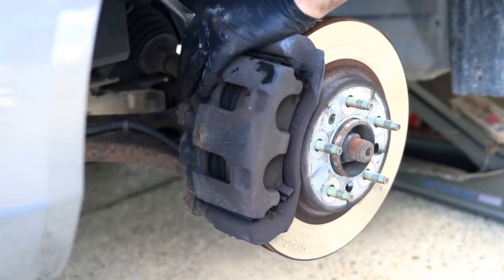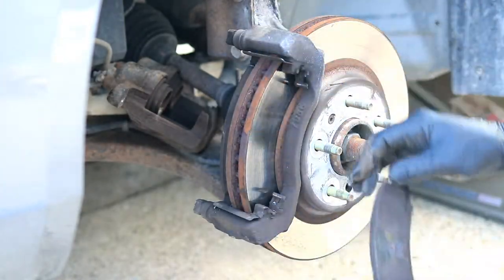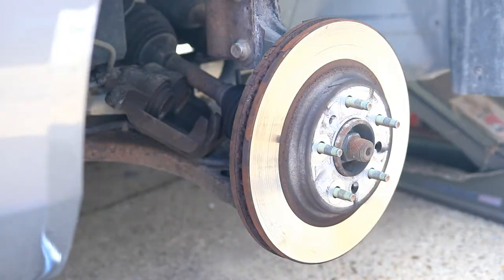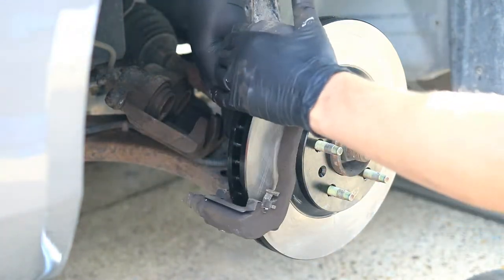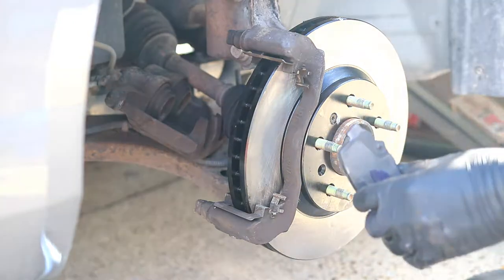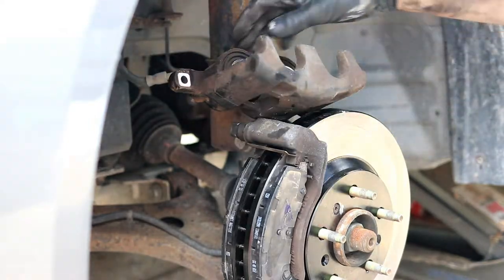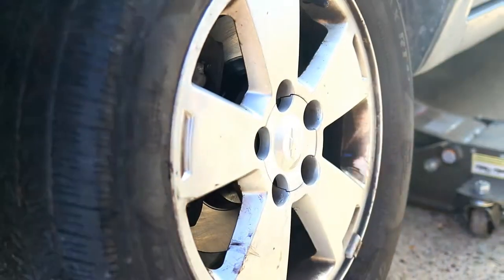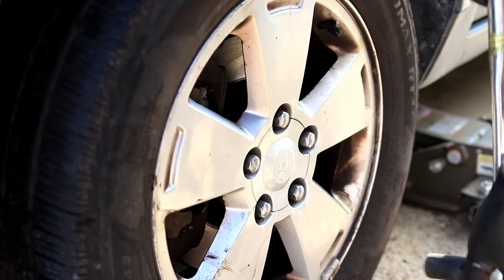Changing Front Brake Pads and Rotors on a 2008 Chevy Impala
In this video, we are replacing the front brakes on a 2008 Chevy Impala LT with a 3500 v6 engine.  This brake job is relatively simple to do at home and will save you a lot of money.  When changing the brakes on a Chevy Impala, the tools needed to change the front brakes are a 13mm socket, 15mm socket, a T30 Torx, and a 3/4 socket for the lug nuts.  We are changing both the pads and rotors on this video. Indications that it is time to replace the rotors would be any shaking of the car or steering wheel during braking.  Fresh rotors will generally eliminate shaking during braking.  if replacing rotors, if is always a good idea to replace the pads also.